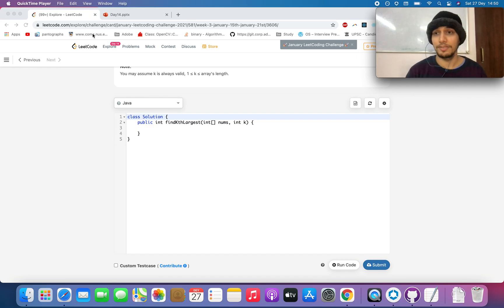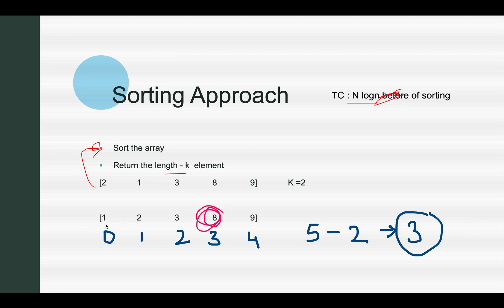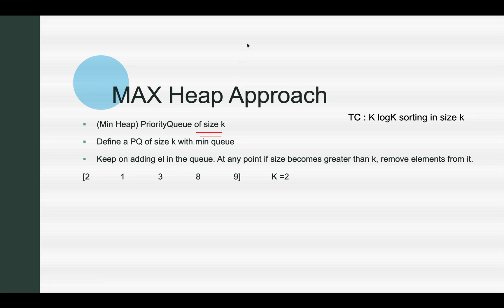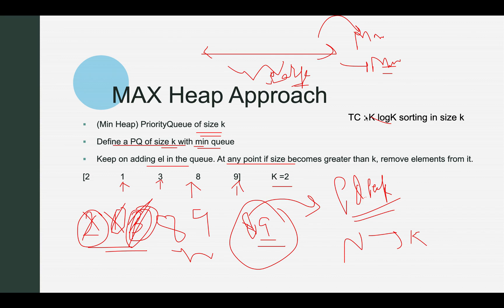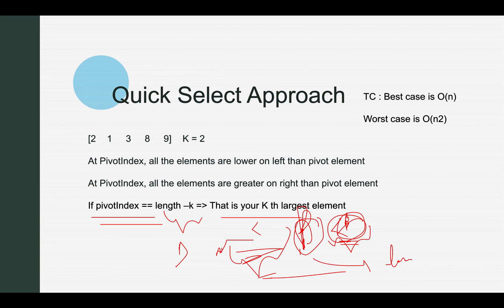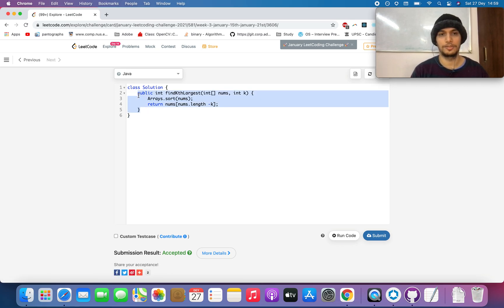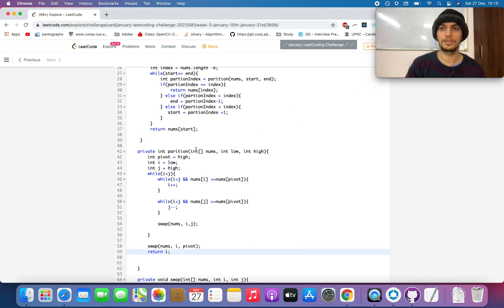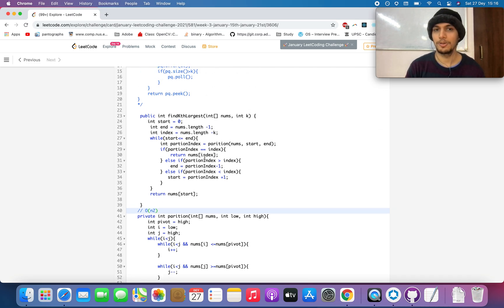Kth Largest Element In an Array | Leetcode 215 | Live coding session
Here is the solution to "Kth Largest Element In an Array" leetcode question. Hope you have a great time going through it.

🎉Chapters
1) 0:00 Explaining the problem out loud
2) 1:28 Algorithm walkthrough
3) 9:00 Coding it up
4) 13:00 Time complexity